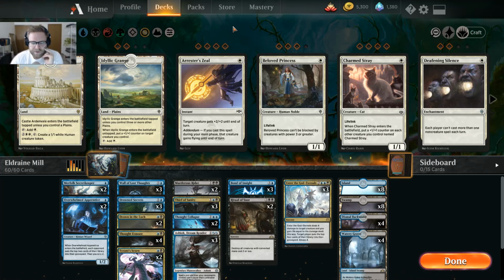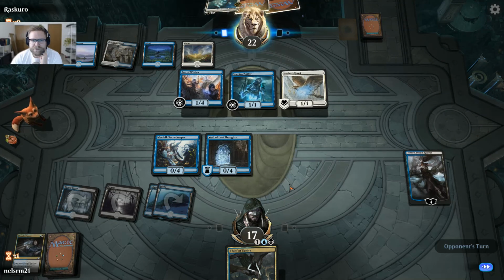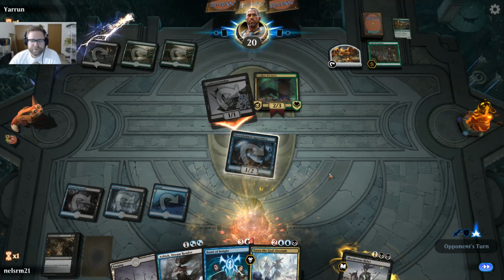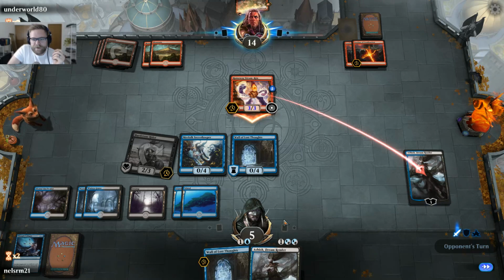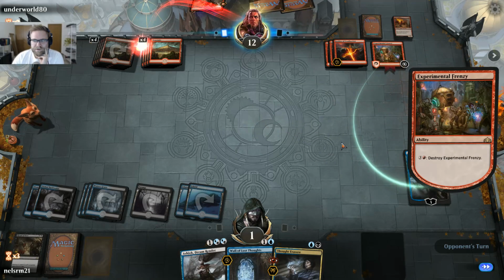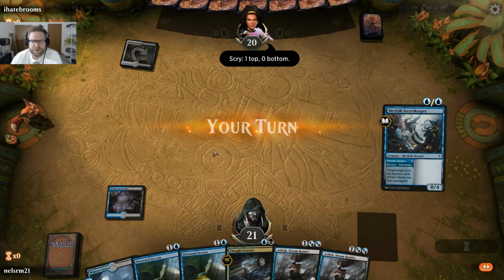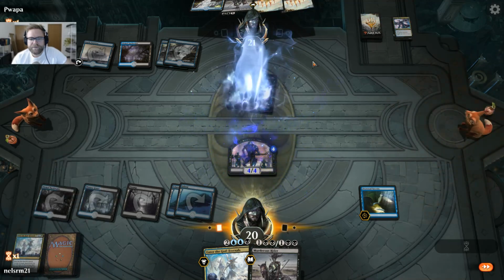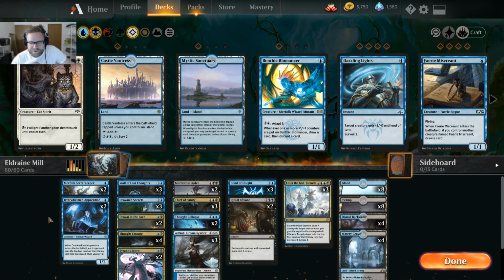2020 Standard Blue Black Mill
So here's a build that's totally fun jank! Inspired by getting my butt handed to me by a UB Mill deck at the Throne of Eldraine Prerelease, I decided to build a Standard-legal UB Mill deck of my own:

2x Merfolk Secretkeeper
2x Overwhelmed Apprentice
3x Wall of Lost Thoughts
3x Drowned Secrets
2x Drown in the Loch
4x Thought Erasure
2x Tyrant's Scorn
2x Murderous Rider
3x Thief of Sanity
2x Thought Collapse
3x Ashiok, Dream Render
3x Bond of Insight
2x Ritual of Soot
3x Enter the God-Eternals
8x Island
8x Swamp
4x Dismal Backwater
4x Watery Grave